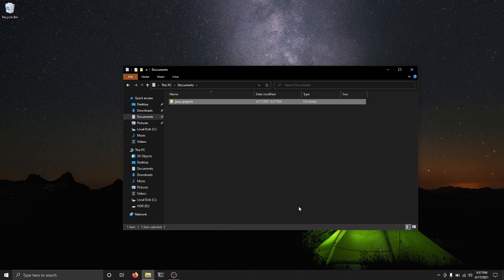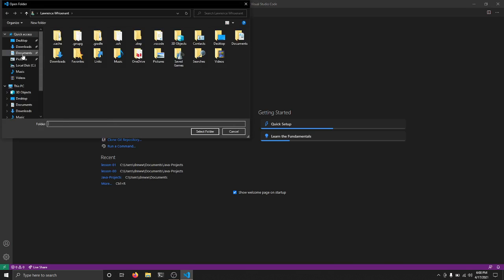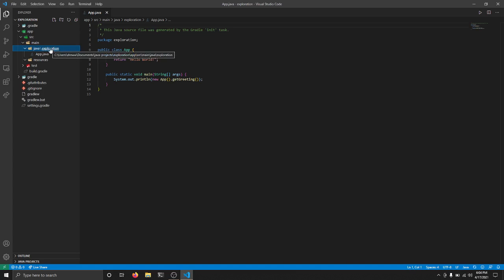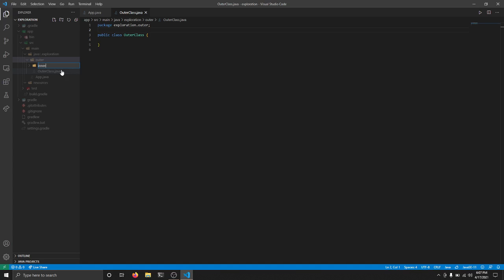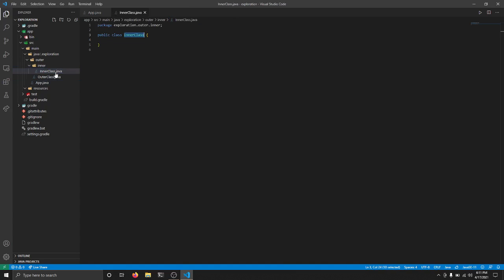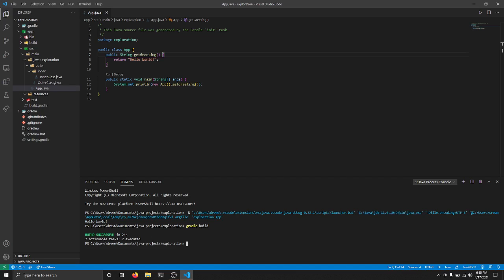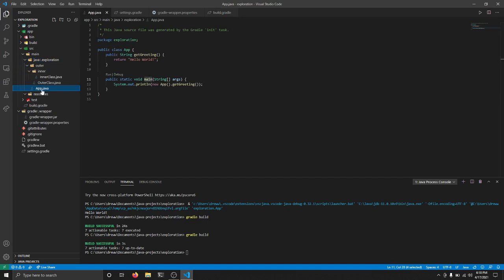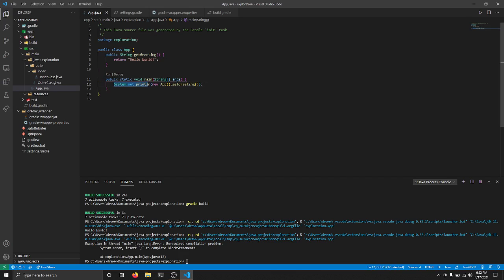Java Programming 02: Exploring a Java Project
In this video, we'll go over creating a Java project using Gradle and the structure of one such project. We'll also explore some terms we'll be exposed to while working in Java.